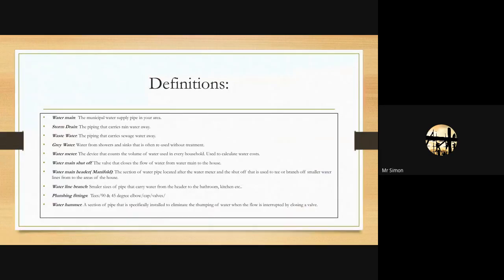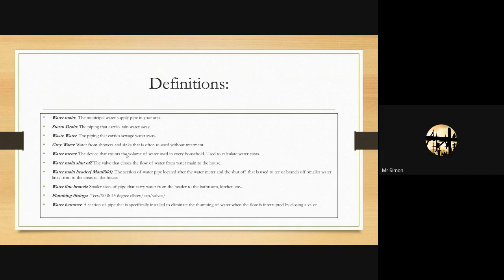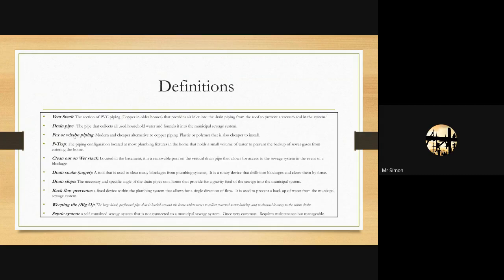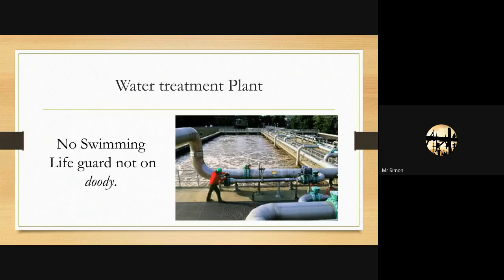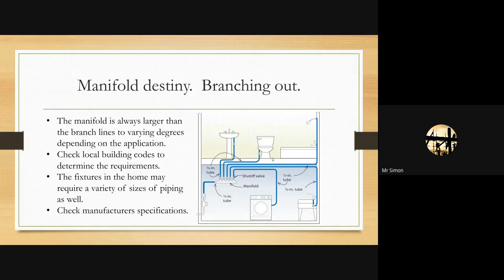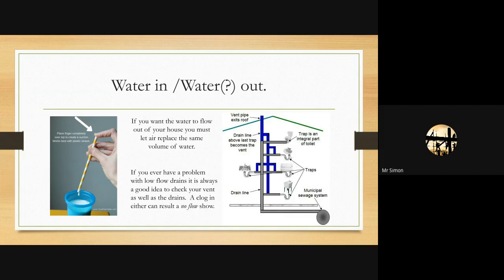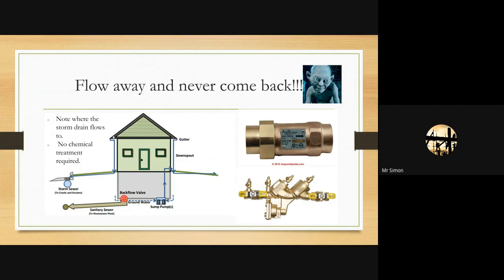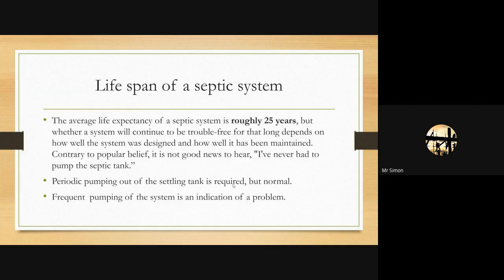Watermains to sewer drains Read through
In this video I am walking through the PPT that explains the water system of a residential home.